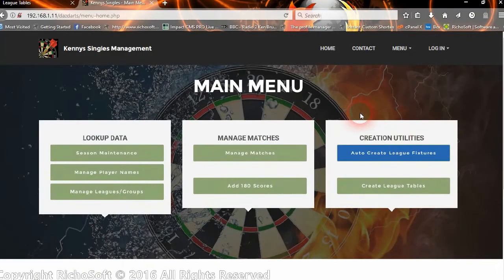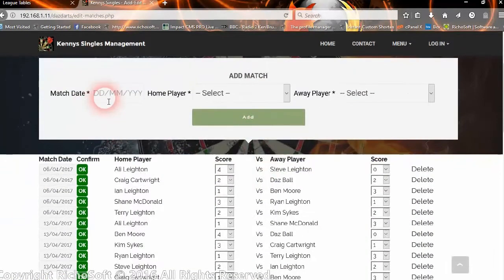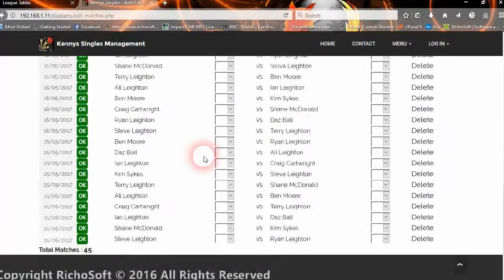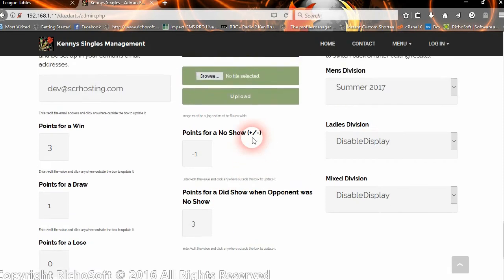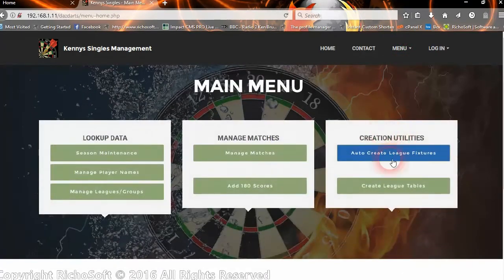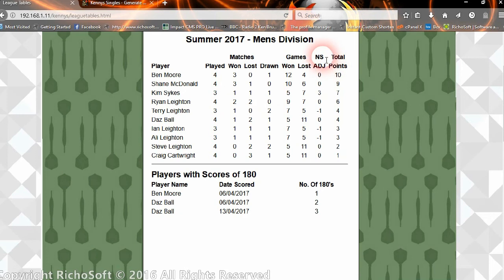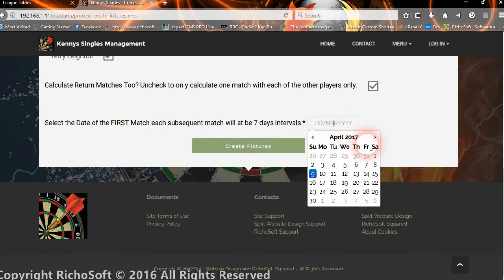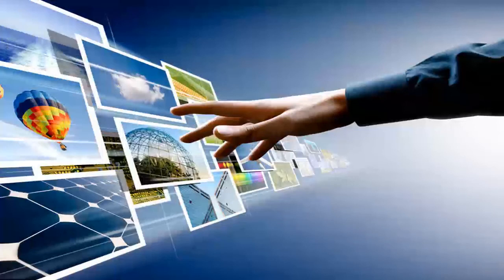Kennys Preview for Daz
Preview for Daz Only